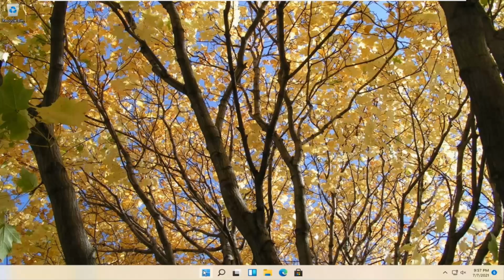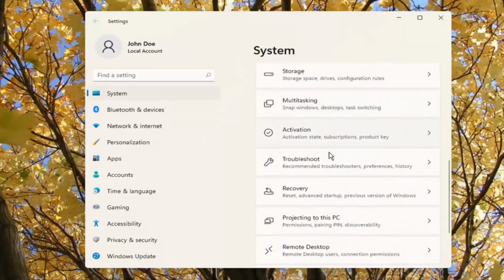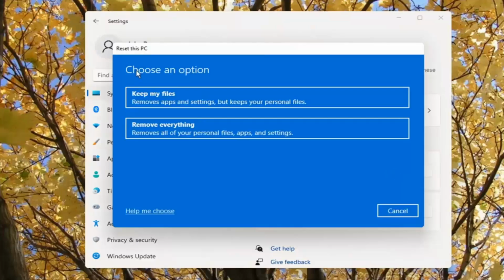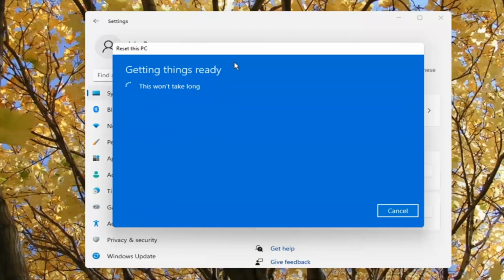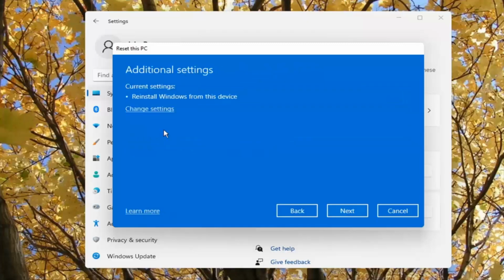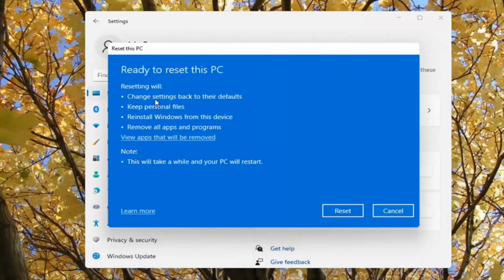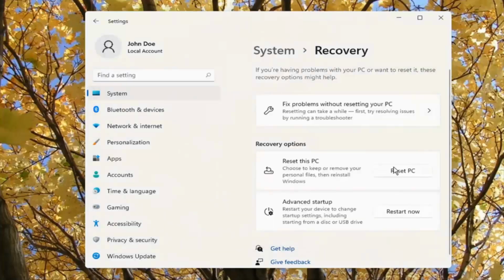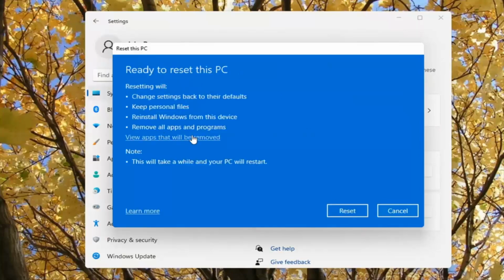How To Factory Reset HP Envy 17 [Walkthrough]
If you want to learn how to factory reset an HP Envy 17, this tutorial provides a clear overview of the process and explains why restoring your laptop may be beneficial in a variety of situations. It is intended for users experiencing software issues, reduced performance, startup problems, or preparing the device for a new owner. This video focuses on the HP Envy 17 factory reset topic while offering helpful background information without explaining the actual reset procedure. Whether you use your laptop for work, school, or entertainment, understanding the purpose of a factory reset can help you make informed decisions.

Issues addressed in this tutorial:
HP Envy 17 factory reset
How to factory reset HP Envy 17
HP Envy 17 reset
Reset HP Envy 17 laptop
HP Envy 17 recovery
HP Envy 17 Windows reset
HP Envy 17 troubleshooting
HP laptop reset guide
Restore HP Envy 17
HP Envy 17 startup issues

This tutorial covers the HP Envy 17 factory reset topic in an easy-to-follow format for users seeking reliable information about restoring their laptop. It discusses common situations where a reset may be considered, including software conflicts, operating system problems, and declining system performance. The video is designed for both beginners and experienced users who want to better understand what a factory reset is intended to accomplish. By focusing specifically on the HP Envy 17, this guide helps viewers find content that is relevant to their laptop model.